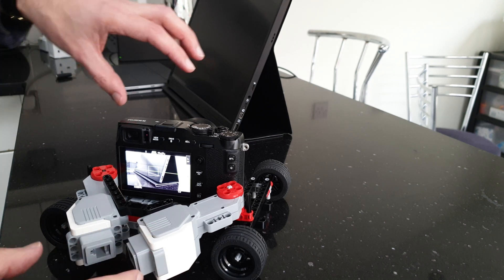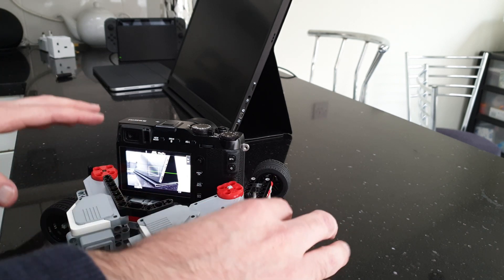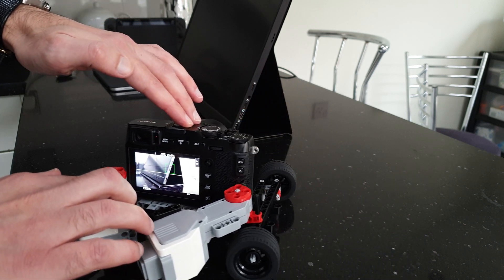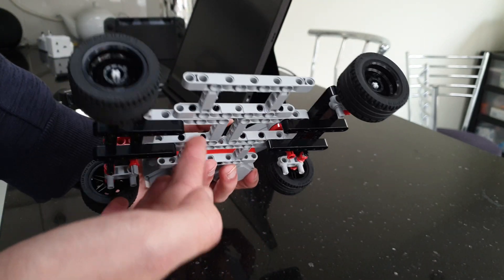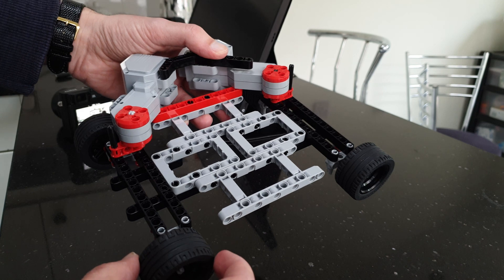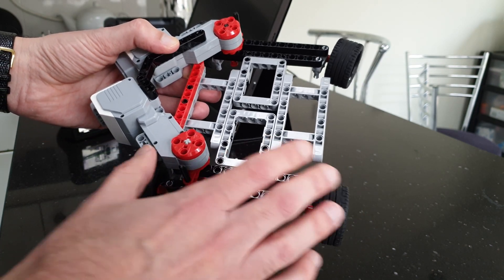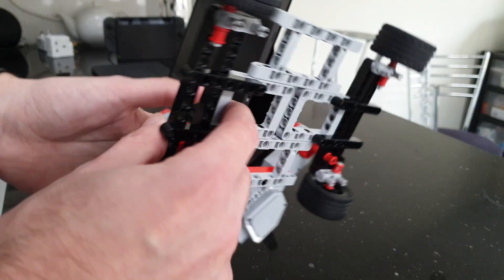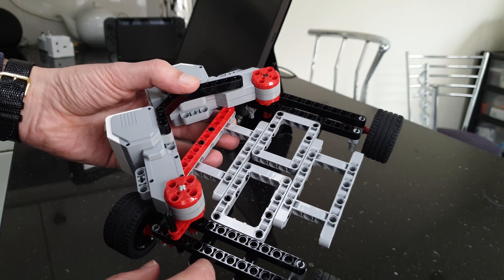Lego Camera Slider/Dolly for Curved Shots too! Easy 15 minute build using Lego Technic!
This is an easy-to-make Lego camera slider/dolly which uses pieces from a Lego Mindstorms set. There's not much to it & you can make it in about 15 minutes! What I like is that you don't have to a straight slide/pan, you can also do a curved shot, which looks great.

If the video gets a lot of interest, I'll put the design up on Mecabricks!